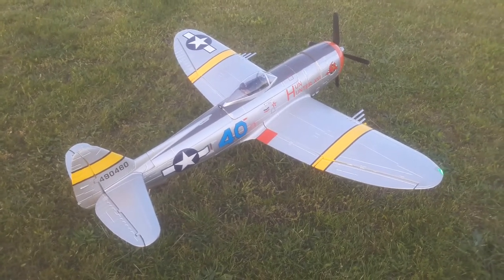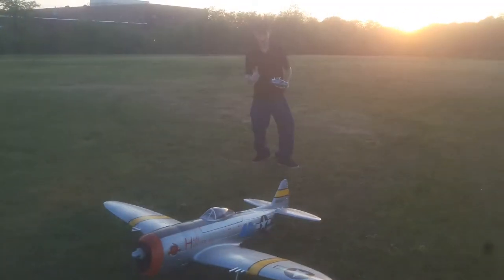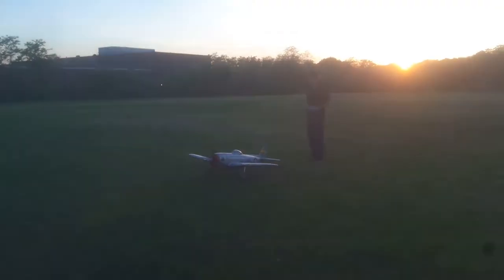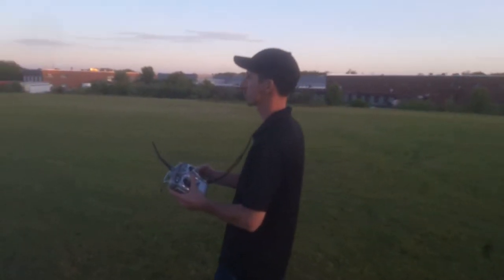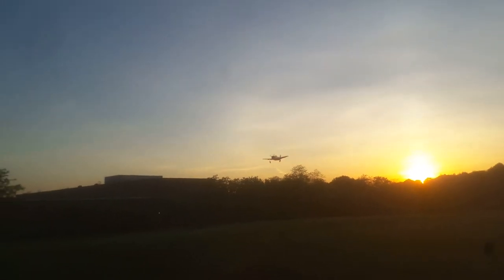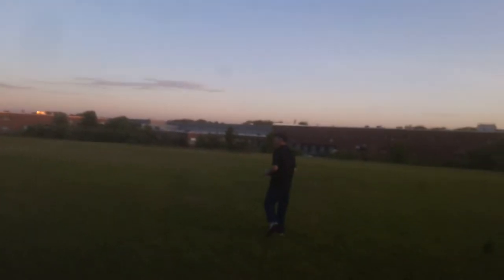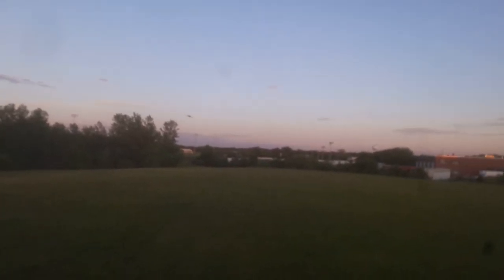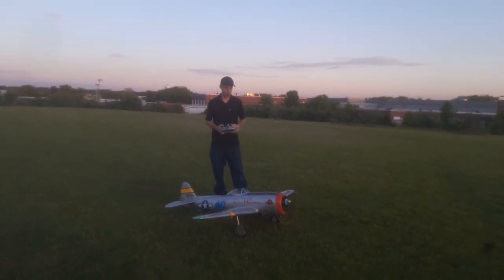Fms 1700mm P-47 With Sound System